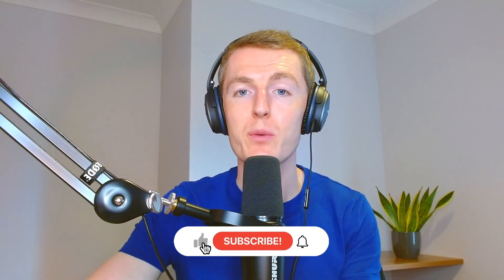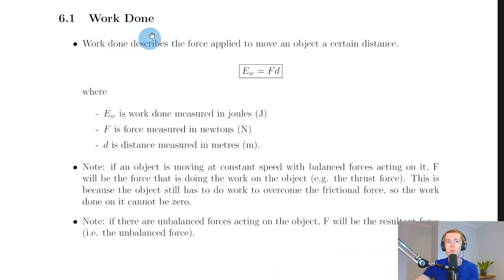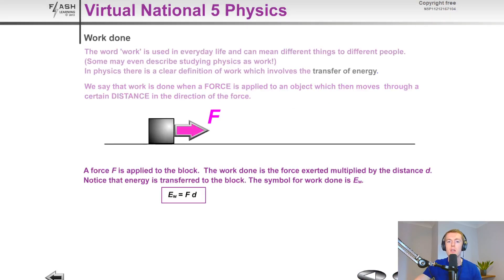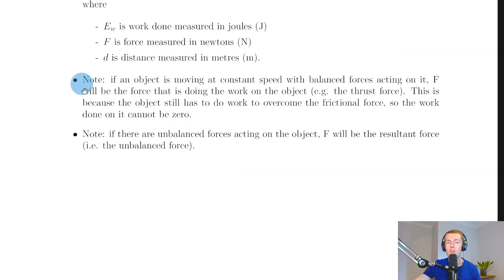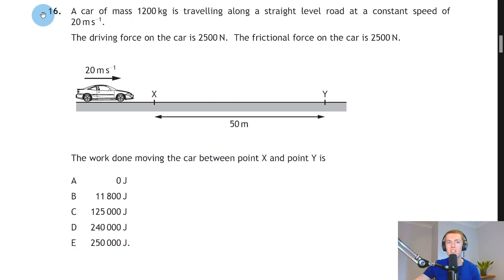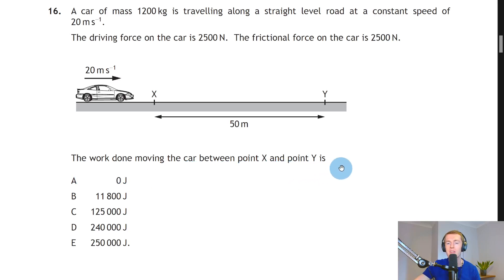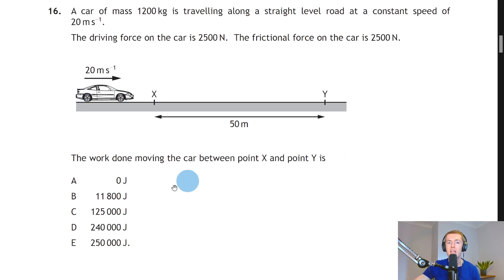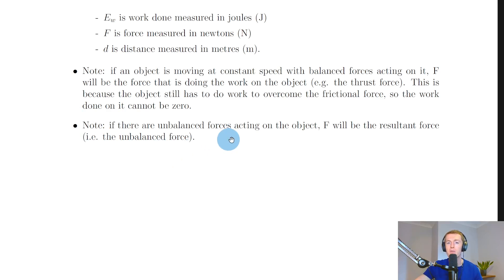National 5 Physics | Dynamics | Work Done | THEORY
A brief overview of work done from the Dynamics topic in the National 5 Physics course. In particular, we look at the definition of work done and the equation relating work done, unbalanced force and distance.